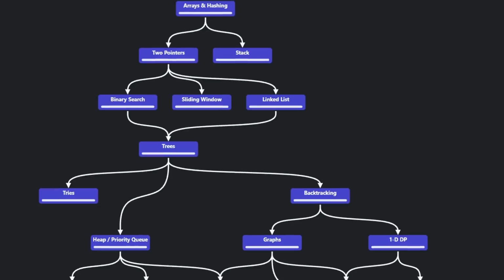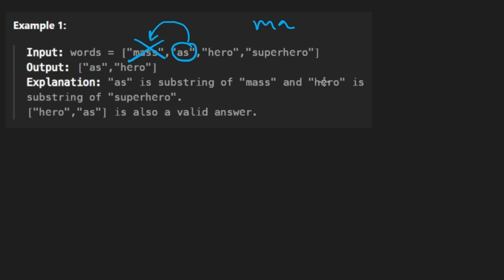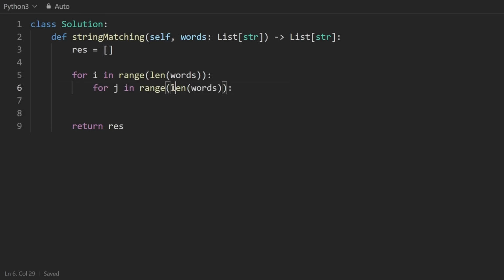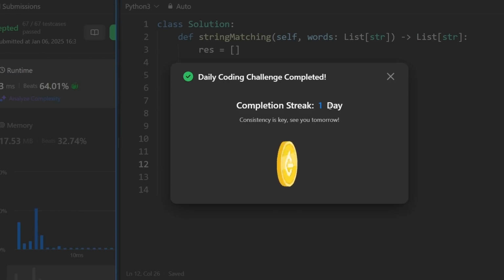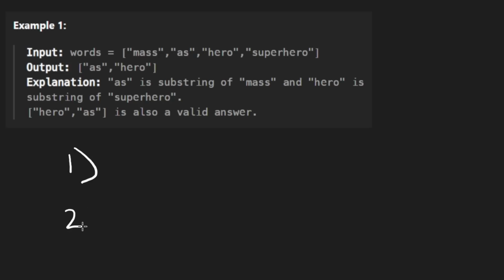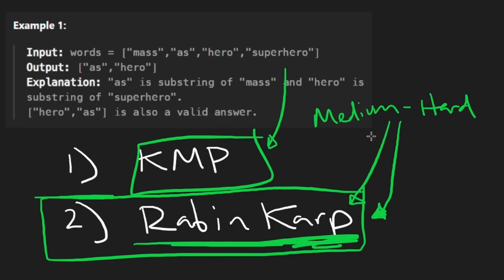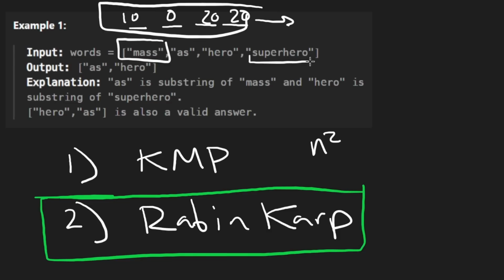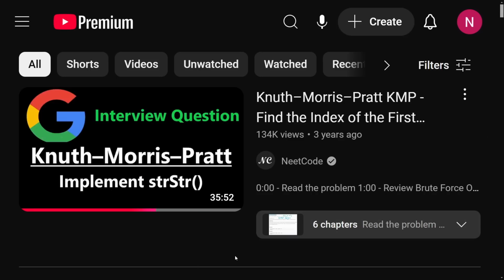String Matching in an Array - Leetcode 1408 - Python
0:00 - Read the problem
0:30 - Drawing Explanation
1:47 - Coding Explanation
4:55 - Pattern Matching Explanation
7:26 - Recommended videos

leetcode 1408